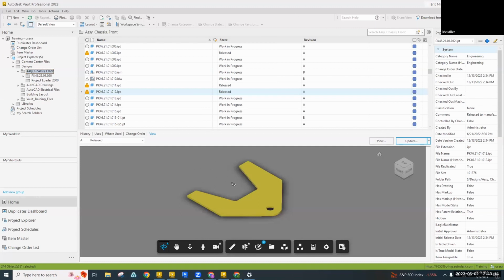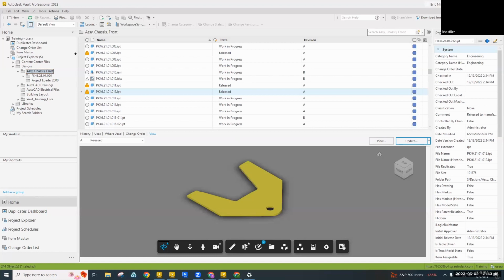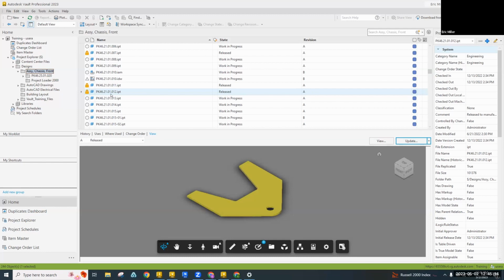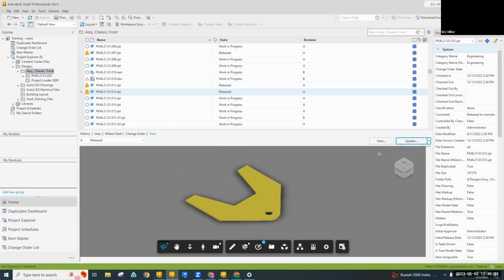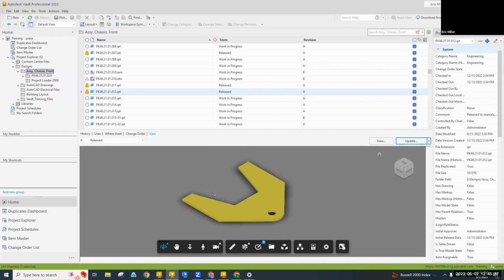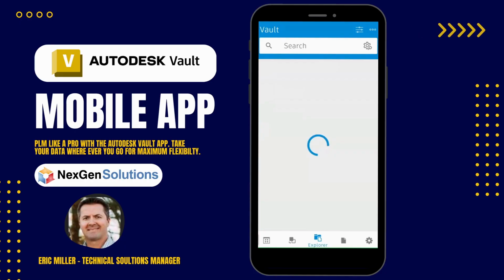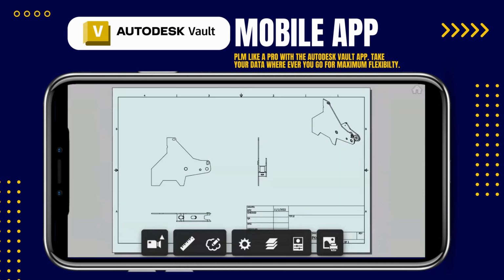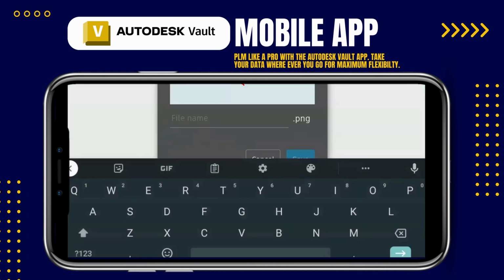Flexible PLM: The Vault Mobile App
Join Eric, our Technical Solutions Manager at NexGen Solutions on a quick walk through on the Autodesk Vault Mobile App. Enhance your manufacturing flexibility and have all your data when and where ever you need it.